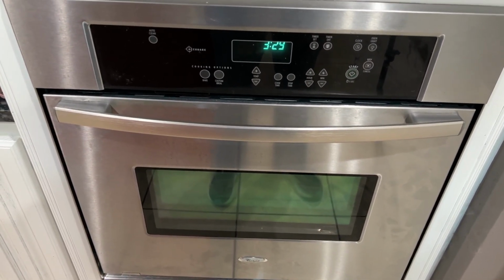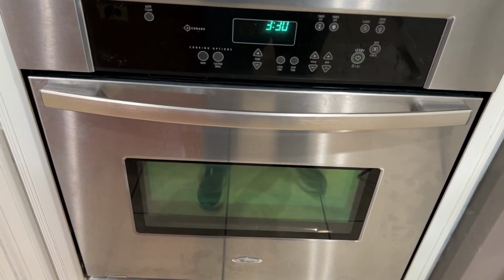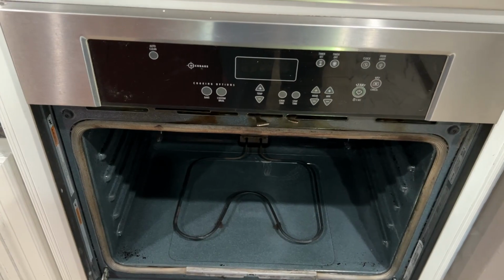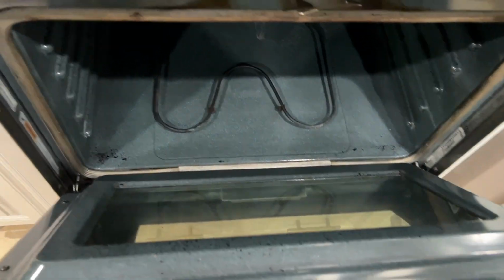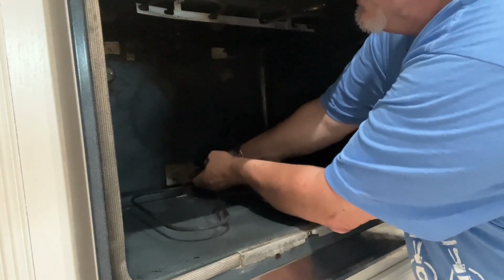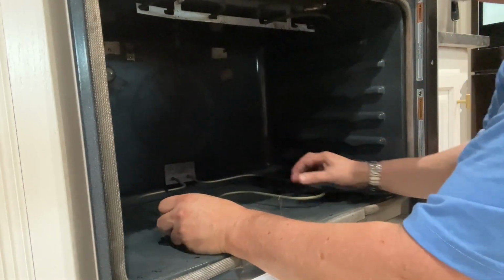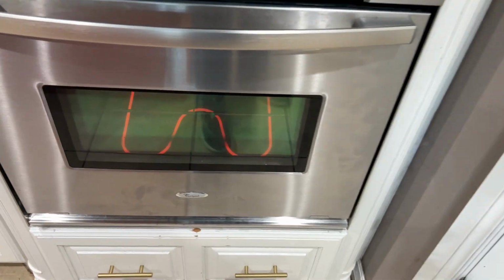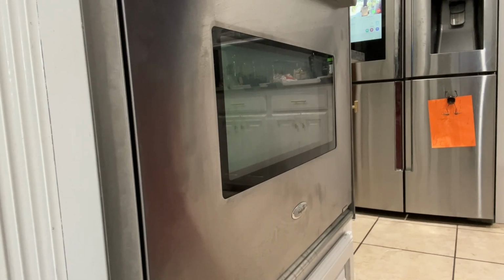Whirlpool Oven Heating Element Replacement Easy Fix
This is a video replacing the heating element on an oven, it's pretty much the same process for just about every oven model and would be the same for the heating and broiler elements. You just have to make sure you get the right element (heating or broil). Ensure to disconnect power prior to starting this but it is a very easy fix.